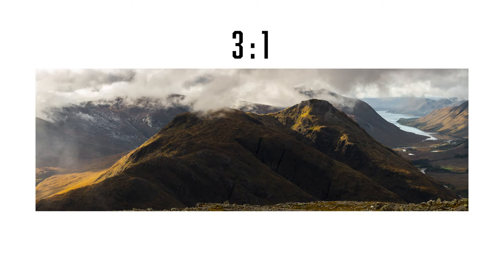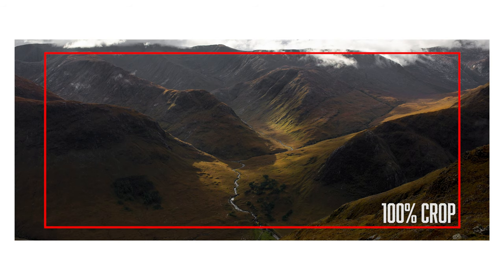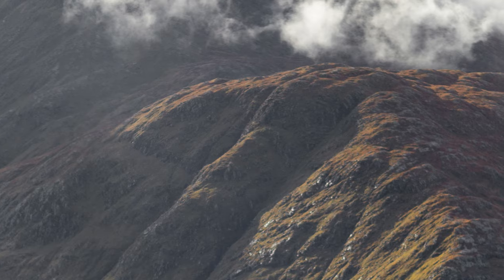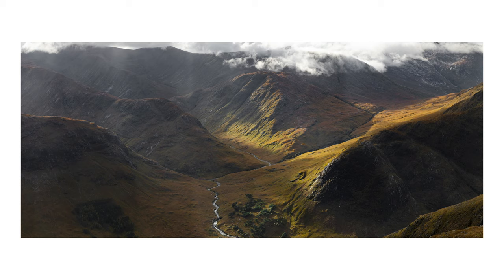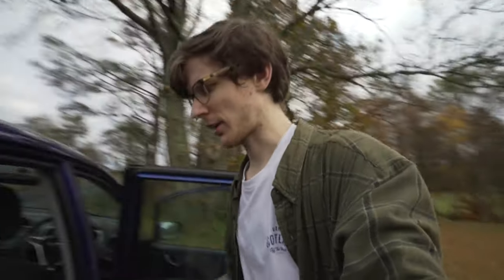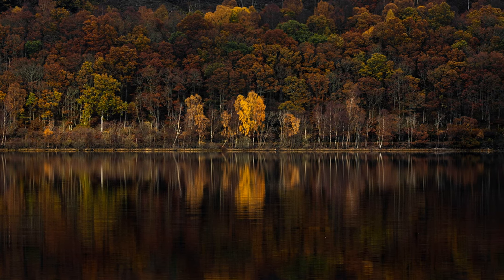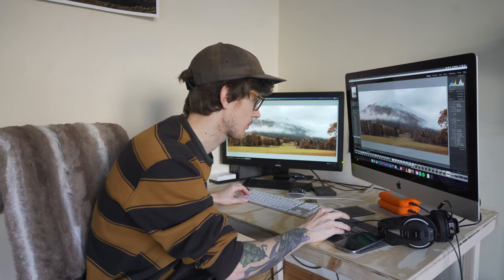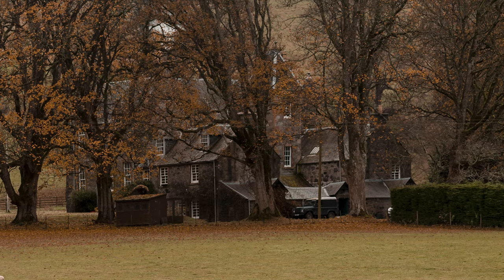Shooting panoramas in the Scottish Highlands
I shoot a lot of panoramas and I thought it would be cool to talk about them. I'm chatting this time about the highlands and wandering about in the clouds trying to find a photo.